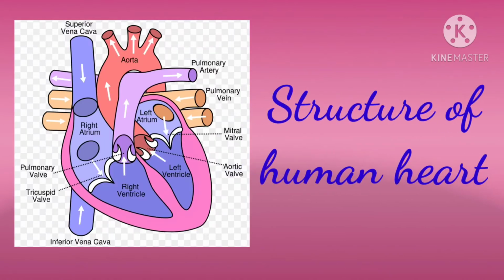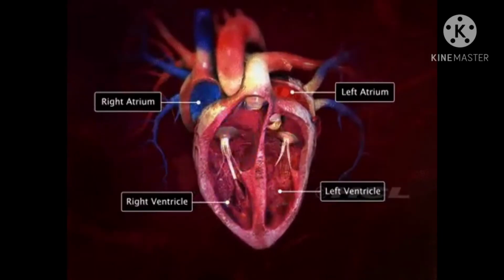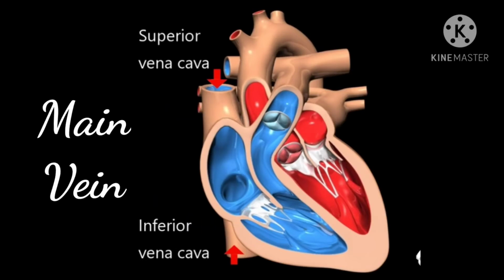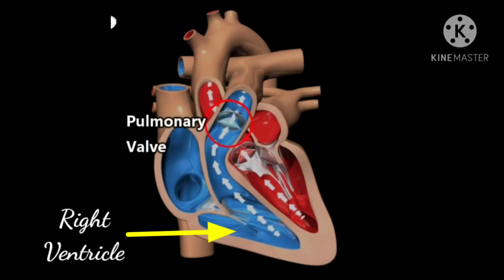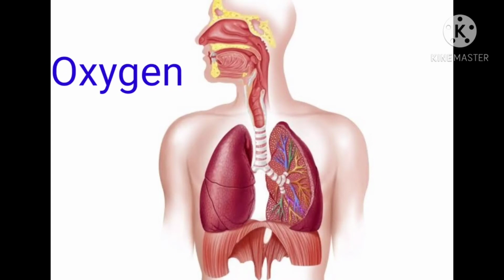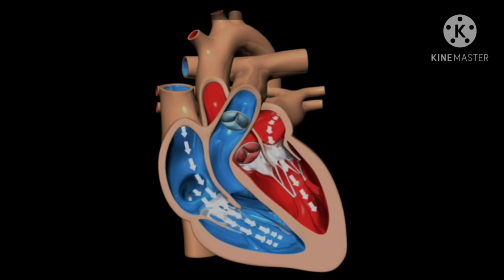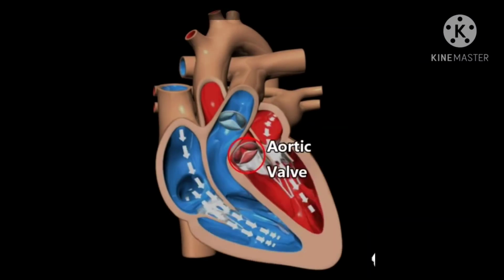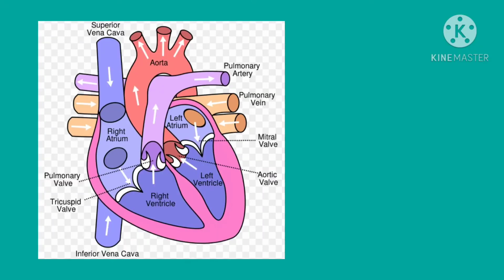Class 7th || Science|| Topic - Working of human heart